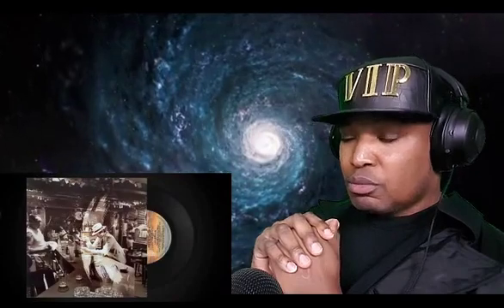What Makes John Bonham Such a Great Drummer Reaction (Unblocked July 2023)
(Unblocked July 2023) One of my 1st Zeppelin Reactions.